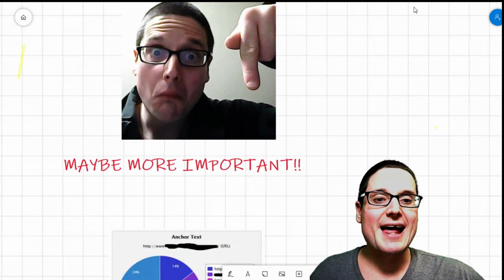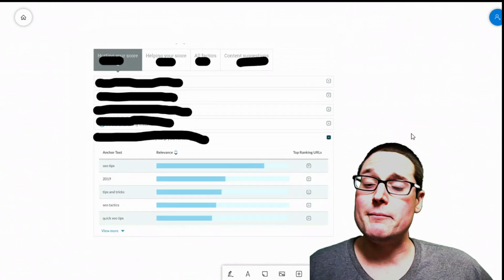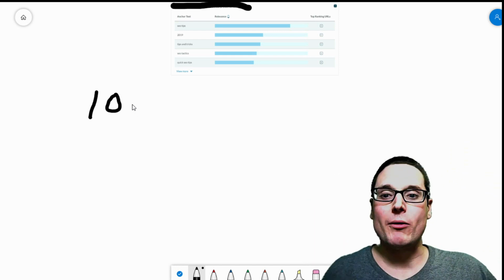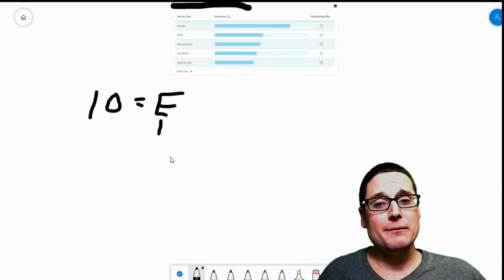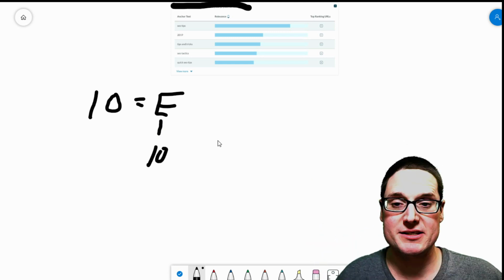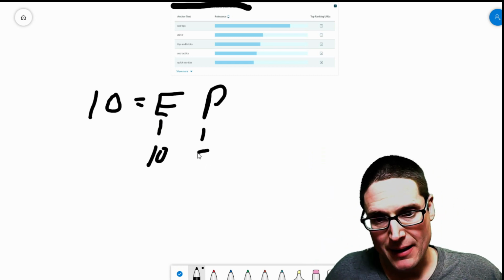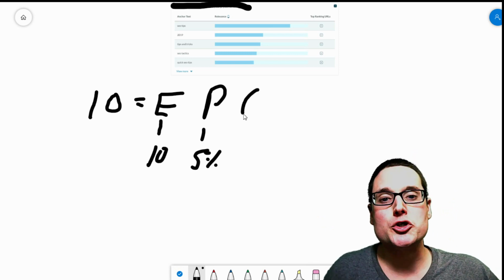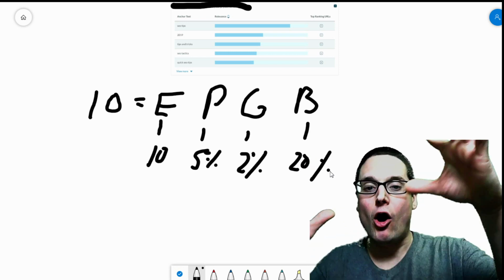Off Page SEO 2020 How To Rank #1 on Google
Today learn how to rank #1 on Google using an overlooked off page SEO factor 2020.

So it is no secret or a trick or tip that backlinks hold quite a bit of weight possibly not as much as they once did. However, link building and anchor text ratios matter in a perfect SEO campaign and is still a must to look at in 2020 and beyond, but if it changes I'll be one of the first to let you know about the internet marketing change.

So please note that it is hard to achieve perfect ratio or anchor text especially if doing "white hat outreach" with that said it is great to have a ball park figure in mind so when you reach out you have an idea of how you would like the anchor placed some webmasters will apply your request however a lot will not so really work on your outreach skills :).

So anchor texts and what is covered in today's off page SEO video how to rank #1 on Google.

1. Anchor text distribution is often overlooked by other SEO's they know the main anchors however they are not directing the SERP to conclude that each and every search result for a particular keyword will be different.

2. Combining 5-10 competitors for a particular keyword to determine a overall average of each anchor text.

3. The different types of anchor texts.
Anchor text types below are the main anchor text types used for link building and building links however there are variations of these anchor text types and there are a couple but this is what is included in today's tutorial for off page SEO 2020.

1. Branded Anchors
2. Generic Anchors
3. Naked Link Anchors
4.Partial Match Anchors
5.Exact Match Anchors

So to wrap up the tip,
Gather up all of the websites 5 to 10 websites and then you will want to break down the volume of each type of anchor text after this you can use a tool or do a quick calculation of the overall volume of anchor text diversity coming to an overall average of each.
 This is called the "SERP Average" once you have the SERP average you know that this is the level that you want to achieve but ideally just a little bit over is your goal to be competitive.
This has a lot to do with term frequency but within anchor text's it is really the same concept.

So you come to an average and you want to go just above to achieve #1 ranking on Google if all other factors are met and believe me there is a lot but this is one piece.

30 W Broad St fl2
Tamaqua PA 18252